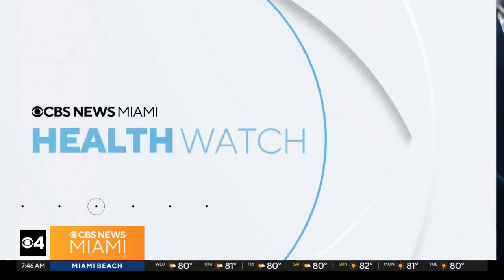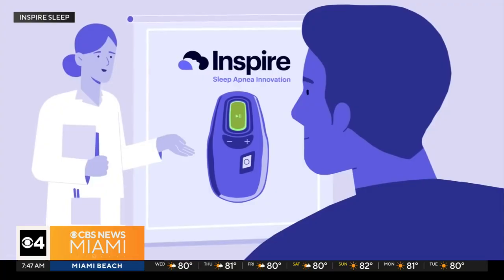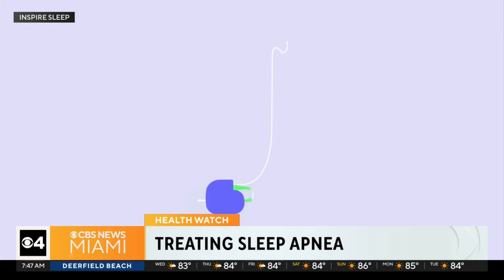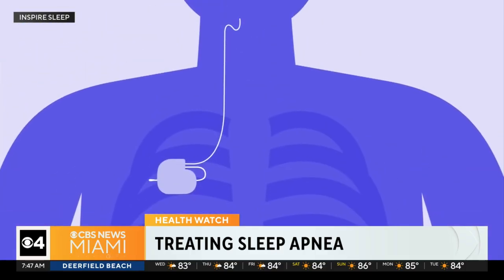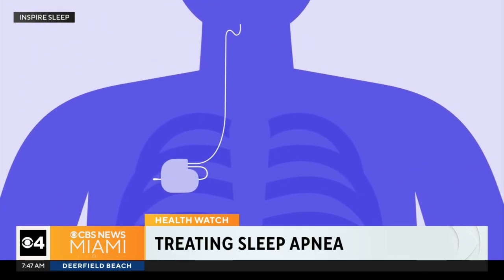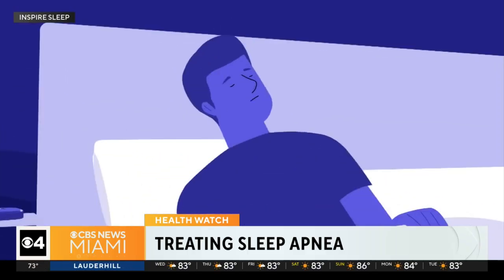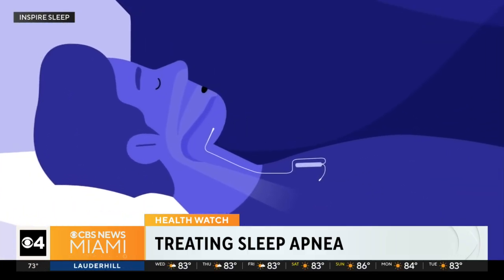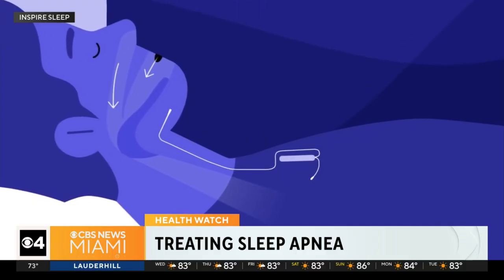New treatment for those who struggle with sleep apnea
Instead of a bulky CPAP machine, Inspire is a small device that’s placed under the skin, kind of like a pacemaker, that helps regulate a person's breathing.